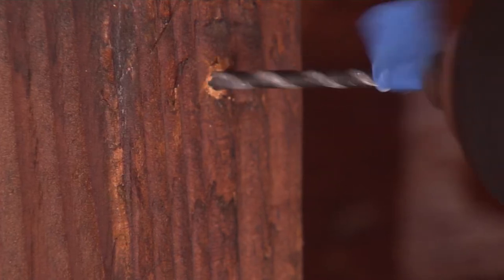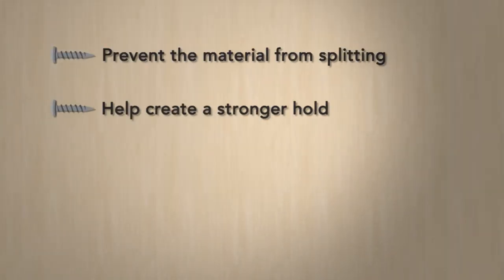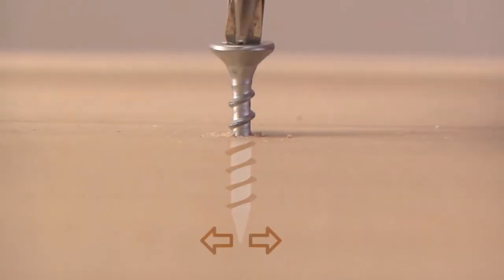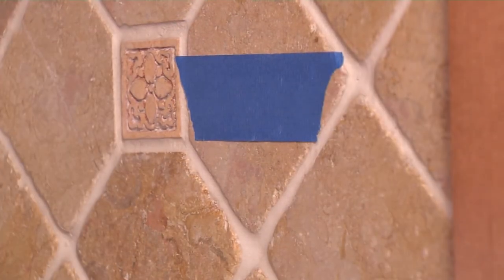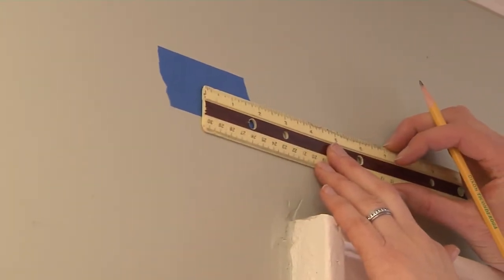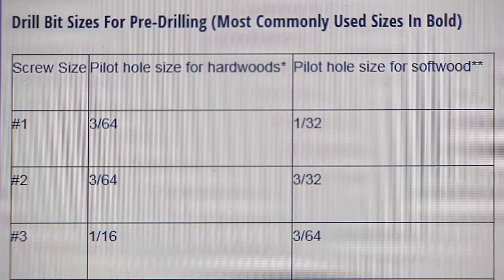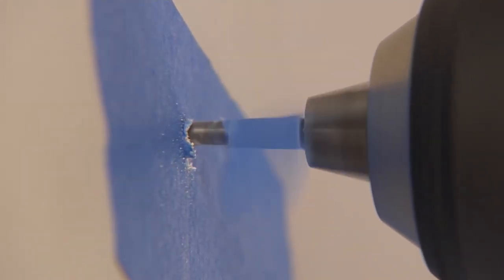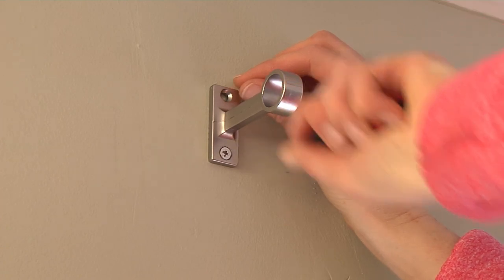How to Drill a Pilot Hole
A drill is a great addition to your tool kit, especially when it comes to creating a pilot hole.  What’s a pilot hole you ask?  Well, this is a hole that’s commonly used to aid in projects where you have to place a screw into an unblemished surface.  More simply put, it provides a channel for your screw and makes the job a whole lot easier (and cleaner).  In this video from our DIY Smarts series, we’ll show you how to drill a pilot hole effectively.

A word on the benefits of drilling a pilot hole:
• Prevents the surface material you’re drilling into from splitting
• Helps create a stronger hold (after all, it’s the material that holds the screw, not the other way around)
• Keeps the screw (or nail as an alternate application) from bending
• Ensures the screw is installed straight

Here’s our step-by-step process for how to drill a pilot hole:

• Apply painters tape over the surface you’re drilling into to protect the surrounding area
• Mark the spot on the painters tape where you intend to drill
• For tile applications, use a center punch tool to mark the drilling spot
• Choose a drill bit that’s slightly thinner than the screw you’re using to allow the screw to grip tightly when drilled in
• Use a bit of painters tape on the drill bit itself to help you determine how deep you need to drill in relation to the length of the screw
• Don’t forget your safety glasses!

When you see the end result, we’re sure you’ll be looking for other projects to use this technique on :)

housesmarts diy smarts
painters tape
center punch tool
pilot hole drill bit